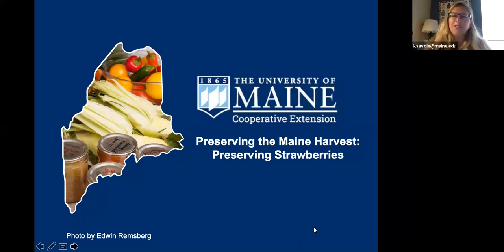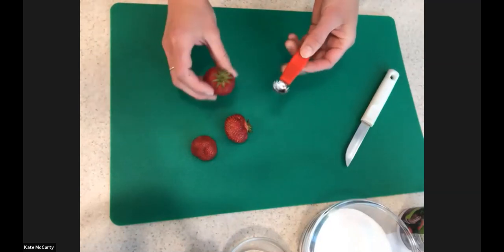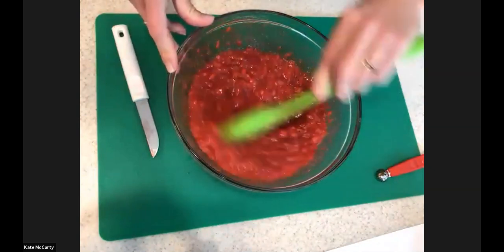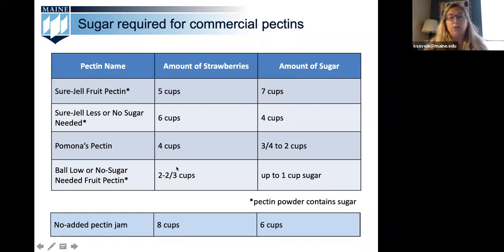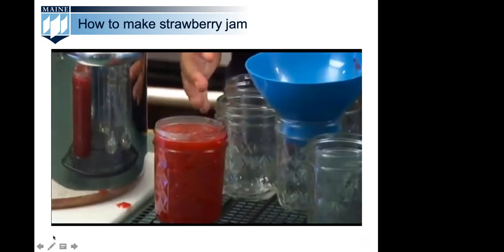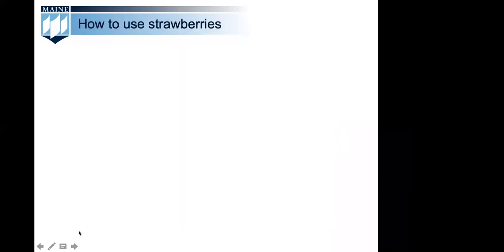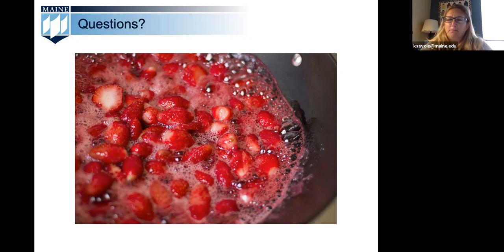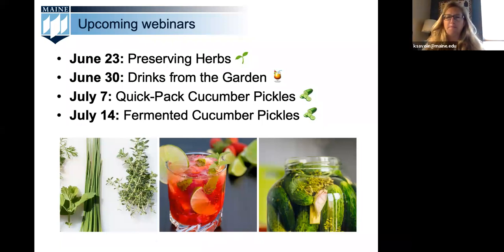Preserving in the Maine Harvest: Strawberries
This webinar demonstrates how to preserve fresh strawberries. Part of the University of Maine Cooperative Extension's "Preserving in the Maine Harvest" webinar series.